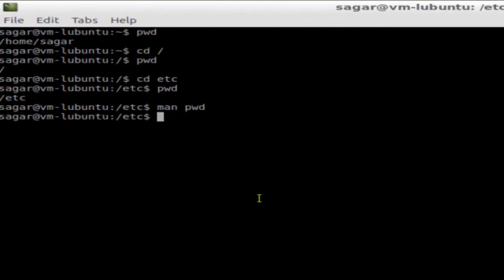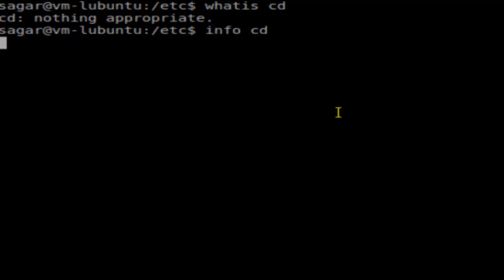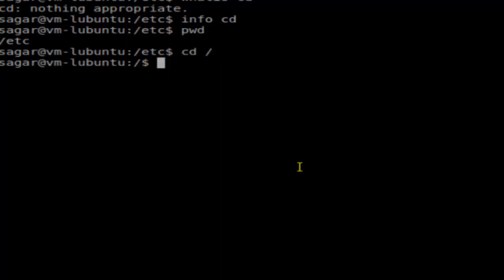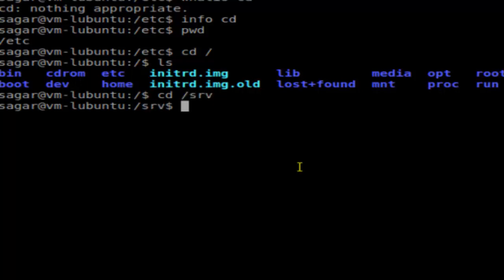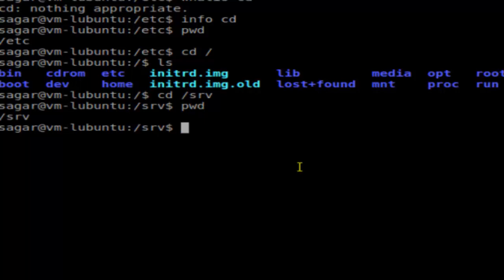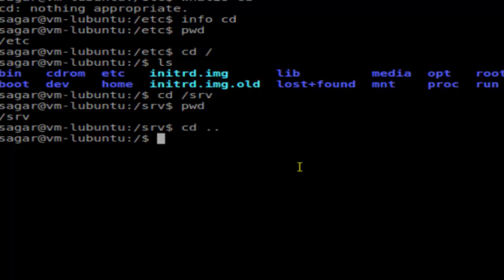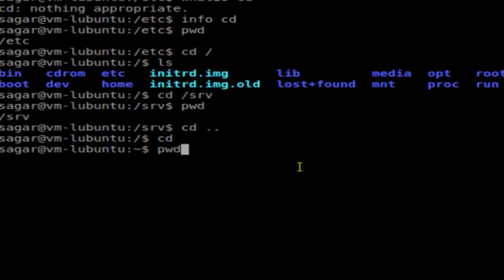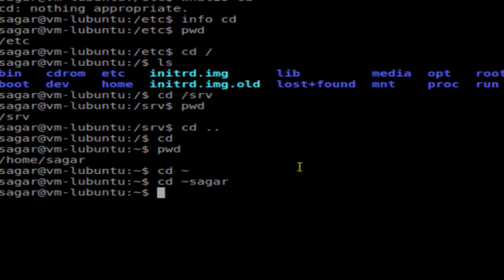cd command in Linux